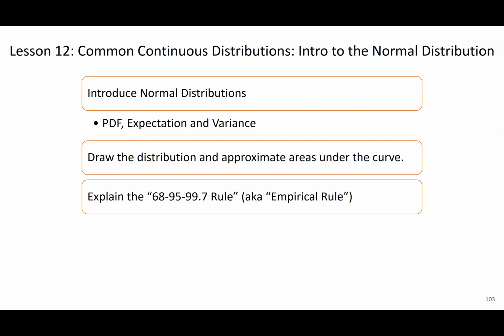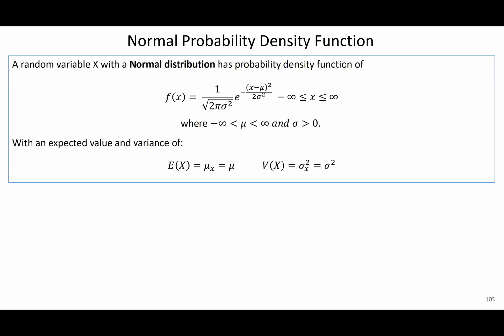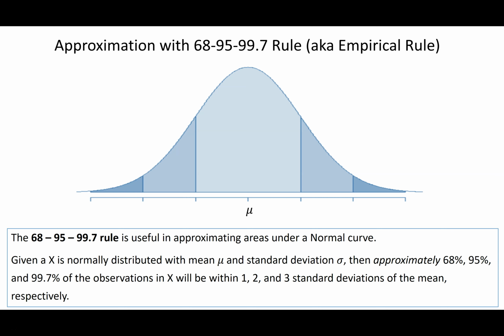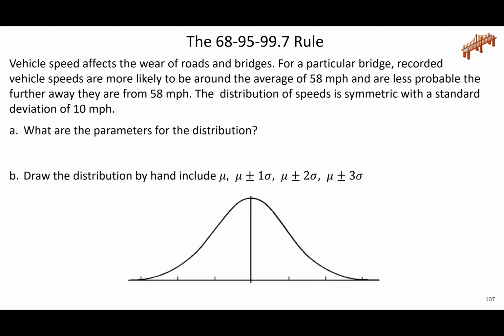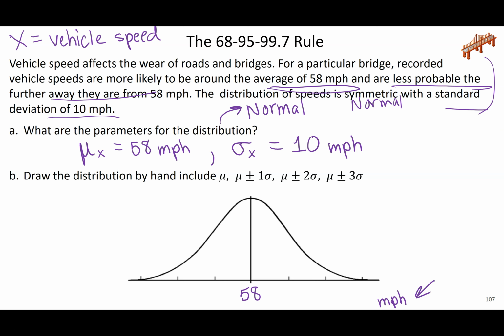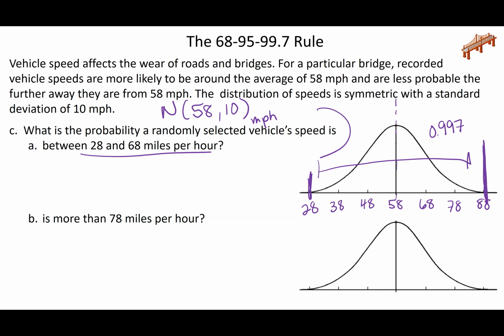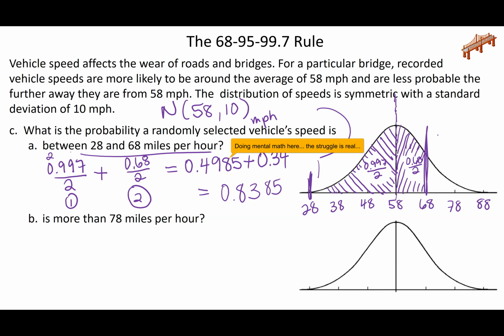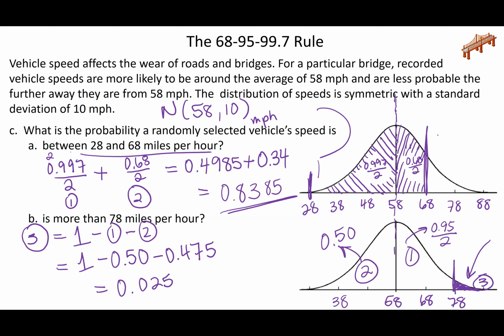ST314 Lesson 12: Introducing the Normal Distribution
Intro to the Normal Distribution, pdf, probabilities using Empirical Rule (aka 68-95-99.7% rule)